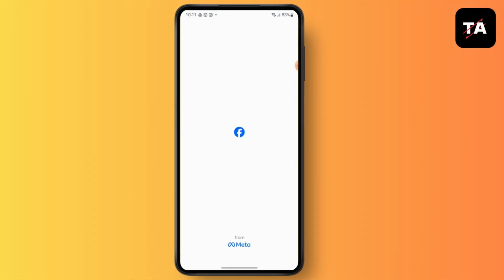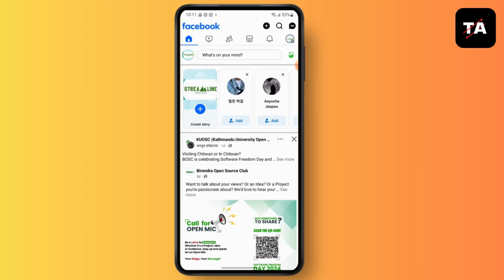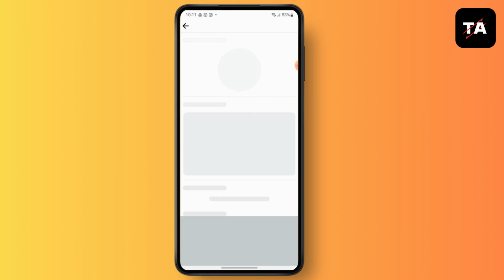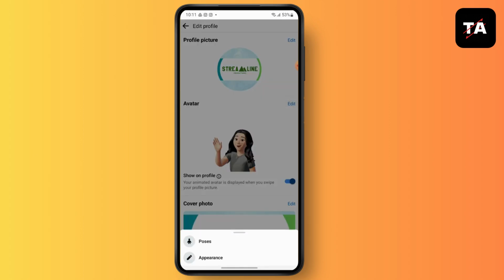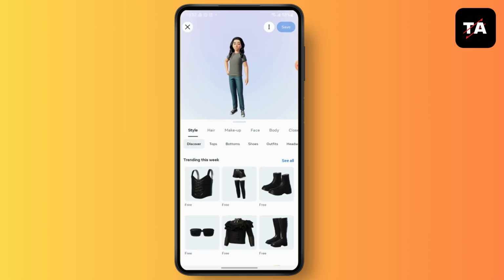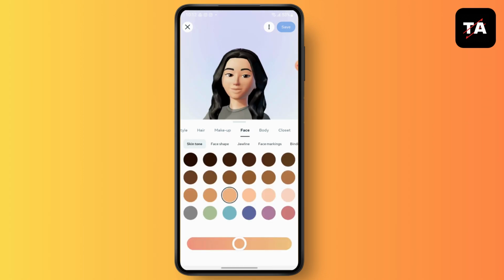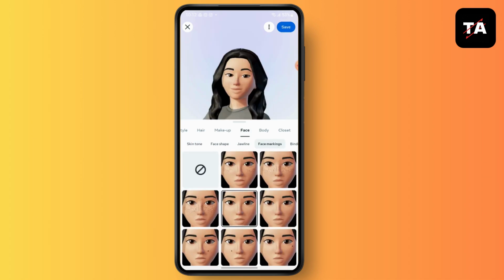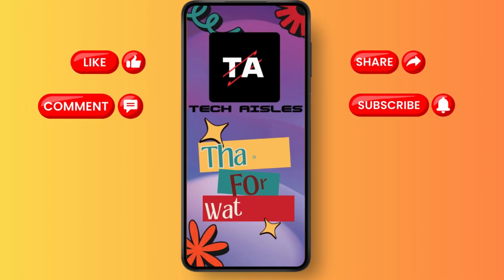How to Change Avatar on Facebook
Title: How to Change Avatar on Facebook

Description:

In this video, we’ll guide you through the steps to change your avatar on Facebook. Whether you want to update your current avatar or create a new one, we’ll show you how to customize your digital persona and give your profile a fresh look.

Steps Covered:

Open the Facebook App:
Start by launching the Facebook app on your mobile device.

Go to Your Avatar Settings:
Learn how to access your avatar settings through the Facebook menu.

Edit Your Avatar:
Follow our step-by-step guide to customize and change your avatar’s appearance, including outfits, hairstyles, and more.

Save and Apply Changes:
Understand how to save your updated avatar and apply it to your profile.

Share or Post Your Avatar:
Learn how to share your new avatar on your timeline or use it as your profile picture.

Additional Tips:

Discover tips for creating a unique and personalized avatar.
Troubleshooting common issues when changing your avatar on Facebook.